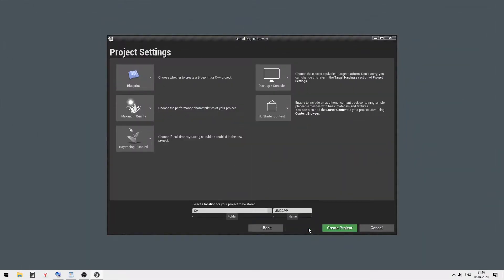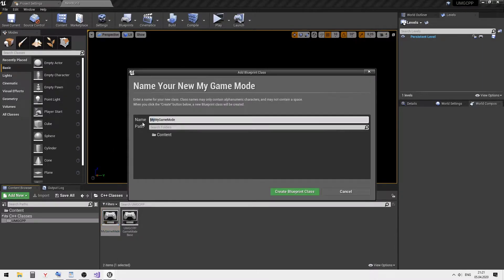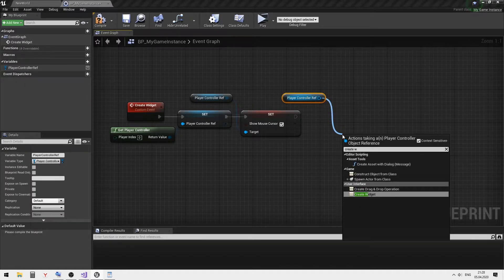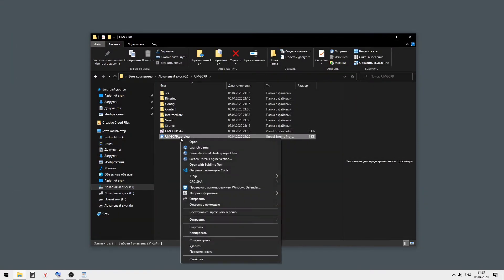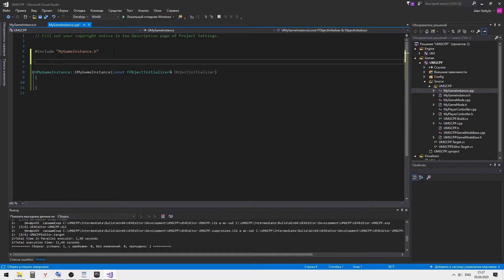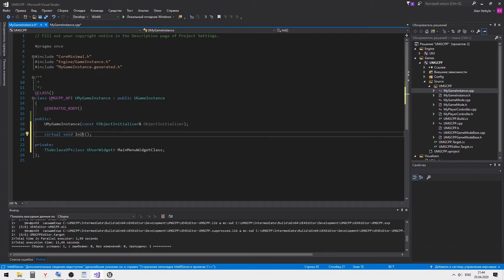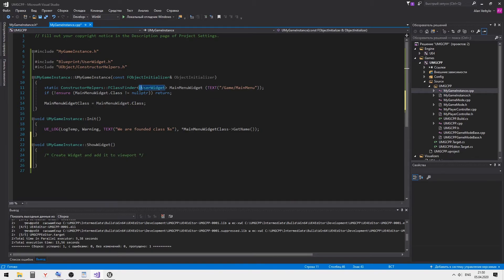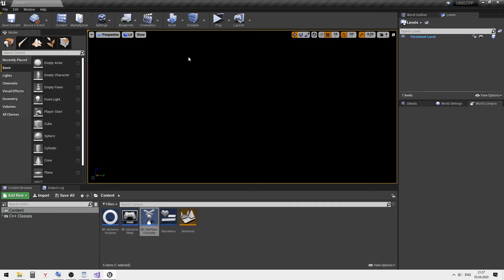How add to viewport blueprint widget via c++ | Game development | Unreal Engine 4 tutorial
In this video I'm gonna show how to works with a widgets in Unreal Engine 4 game engine via c++. First we will take a look how to create one widget from Blueprint visual scripting system and then we will do the same via c++.

Unreal Engine 4 tutorials. Game development for beginners.